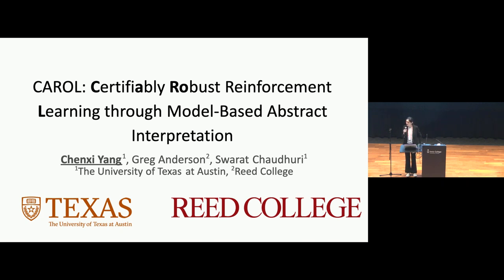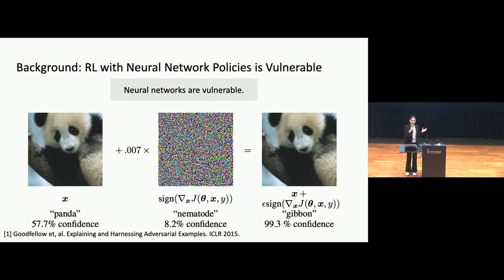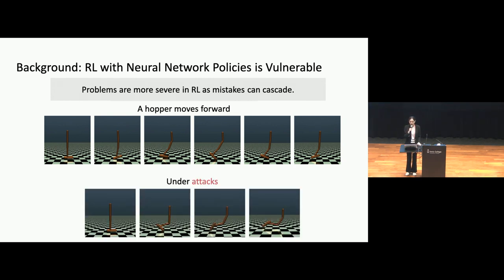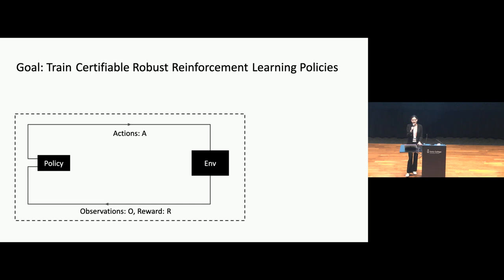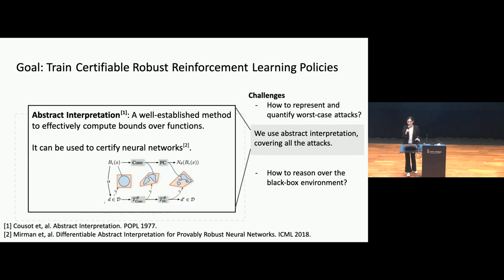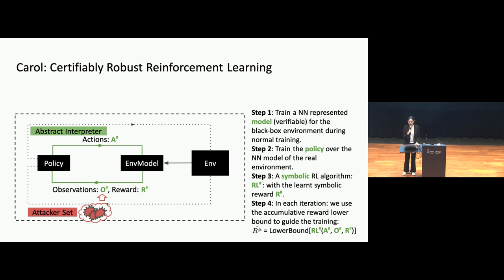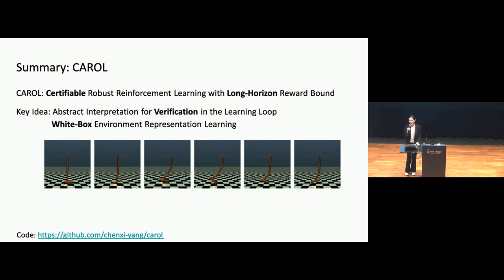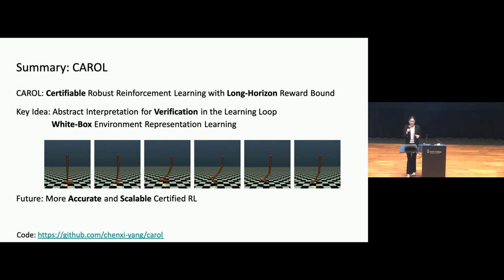SaTML 2024 - Chenxi Yang - Certifiably Robust RL through Model-Based Abstract Interpretation